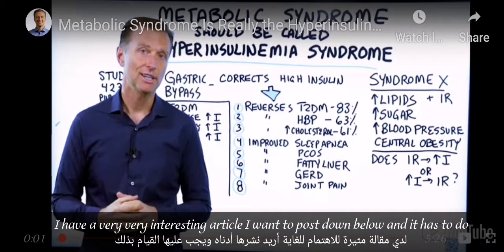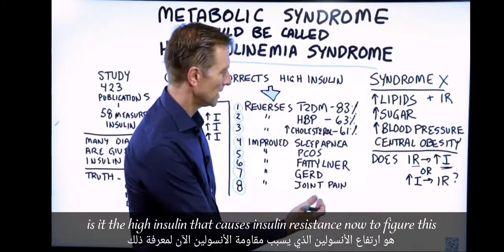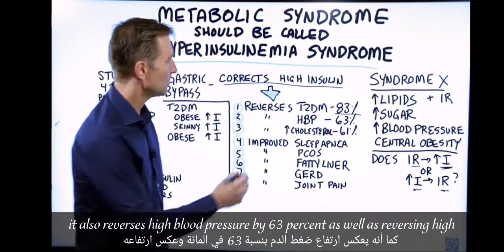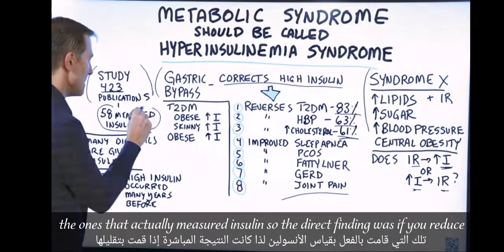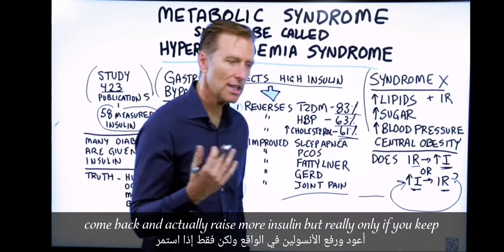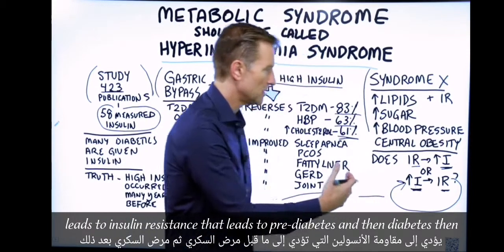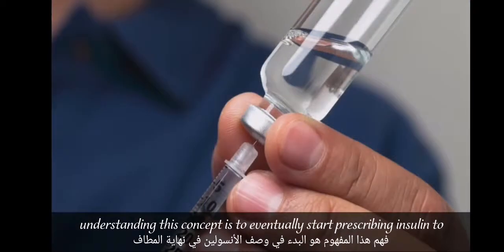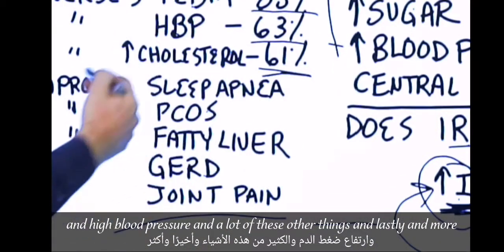متلازمة الأيض | متلازمة فرط الأنسولين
متلازمة الأيض هي واحده من أعراض ارتفاع الانسولين